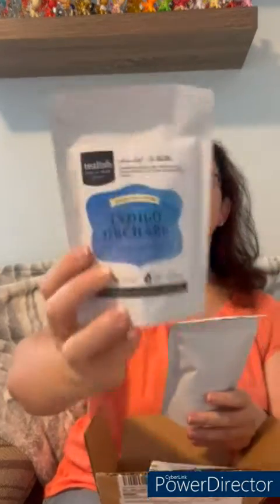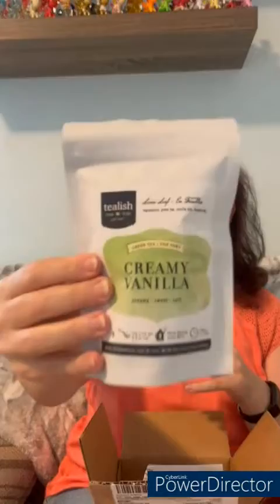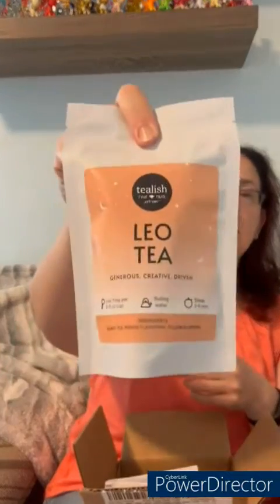NEW! Tealish unboxing (August)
The Tealish subscription program provides you with 4 different Tealish premium teas to try each month delivered to your doorstep.

Our hope is that with your Tealish subscription, you will not simply be enjoying a cup of lovely tea, but discovering new blends to love each month and experience  all the benefits of tea!

Each Month Includes: 4 loose leaf teas, curated by Tealish - 25g each
$34.99